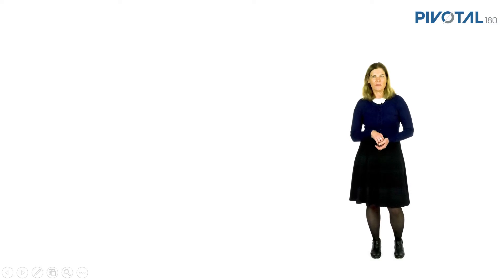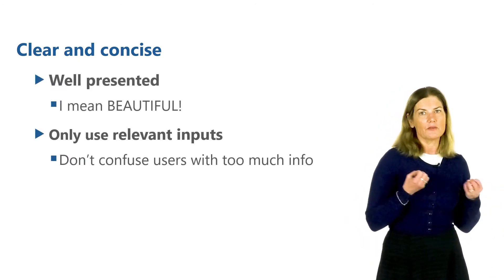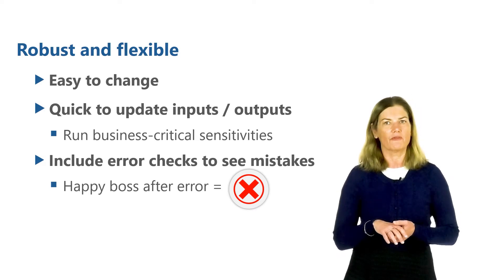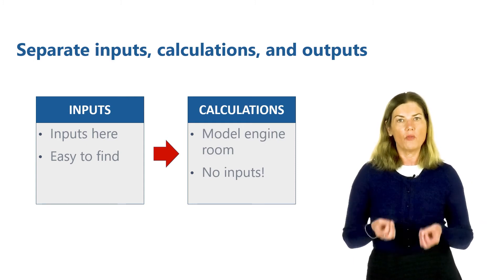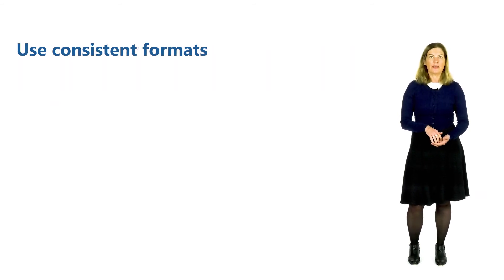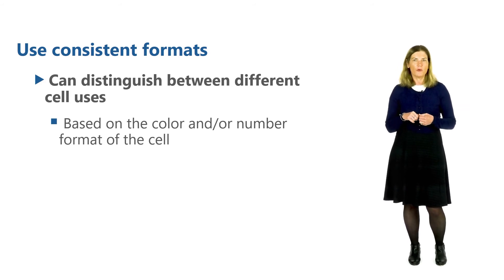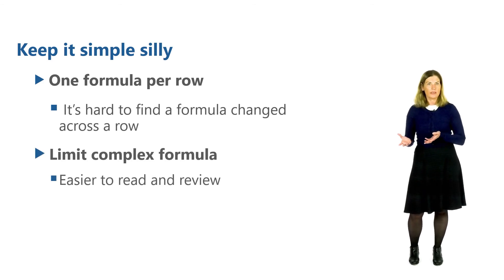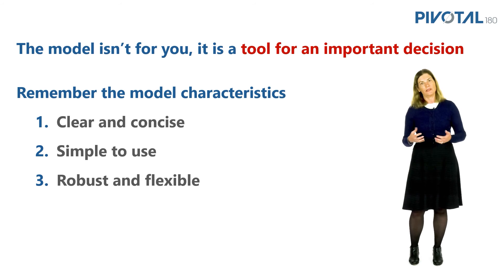Modeling Principles | Pivotal180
This is a video from our online courses Although in many ways obvious, these concepts are a useful reminder for experienced analysts and a priority for new analysts to learn.